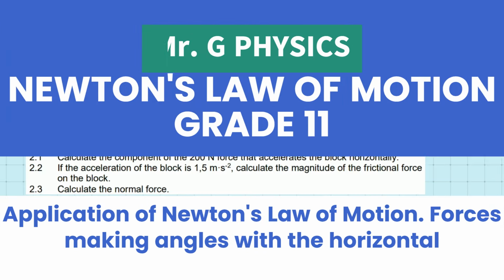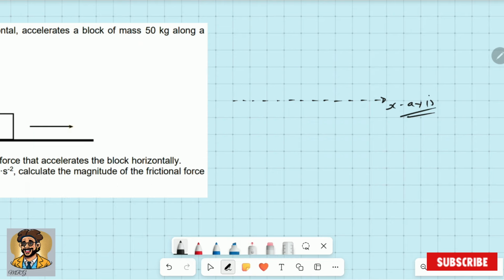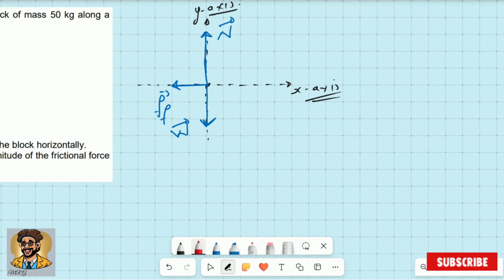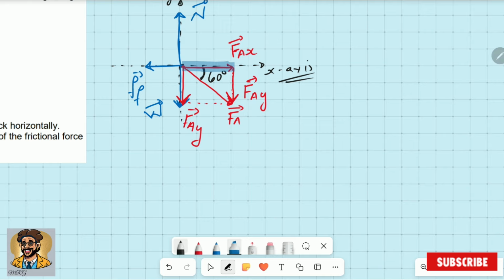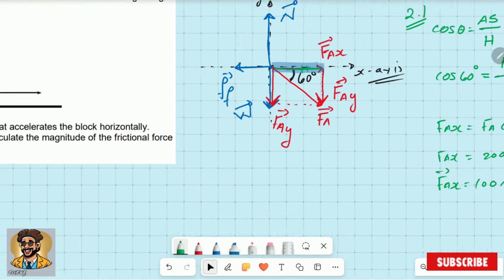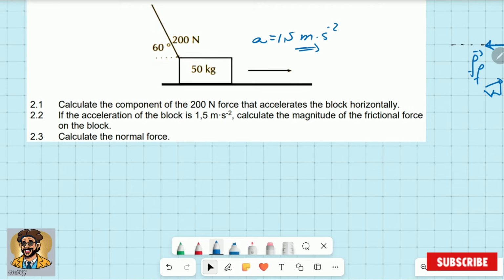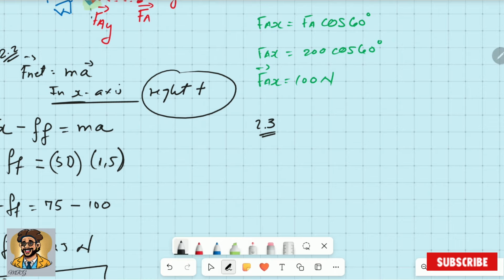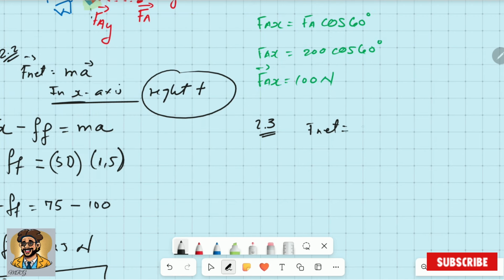Solving a question on Newton's Law of Motion. (Live)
In this video we are going to solve a question related to Newton's Law of Motion.
The video was recorded wile explain to the learners.
Question 2:
A force of 200 N, acting at 60° to the horizontal, accelerates a block of mass 50 kg along a horizontal plane as shown.

SEE PICTURE IN THE THUMBNAIL OR IN THE VIDEO 👀👀👀👆👆👆

2.1 Calculate the component of the 200 N force that accelerates the block horizontally.
2.2 If the acceleration of the block is 1,5 m·s^-2, calculate the magnitude of the frictional force on the block.
2.3 Calculate the normal force.